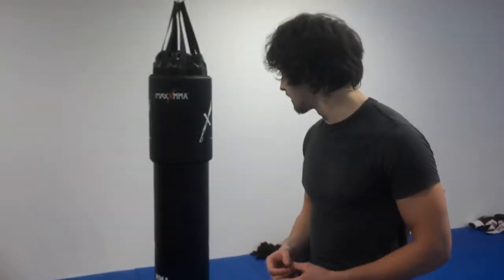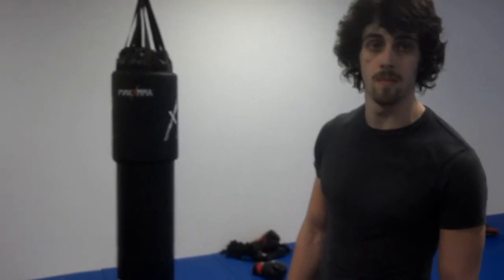MMA and Muay Thai Circuit Training at the SMB Academy - Using MaxxMMA equipment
Our friends at eeMore.com and MaxxMMA wanted to know what our students thought of their new equipment. So we ran a class of circuit training including rounds on the MaxxMMA Reflex Bag and Water/Air Heavy Bag. Thank you to the students for the hard work, and your feedback!

Ray White has been training, competing and teaching Kali, Muay Thai, BJJ, JKD and MMA since 1998. Now located in Midwest Michigan he teaches, trains and coaches students, athletes and fighters from Minnesota, Wisconsin and Michigan.

Other great sources of information on Muay Thai and MMA include the Minnesota Kali Group The Thai Boxing Association of the USA